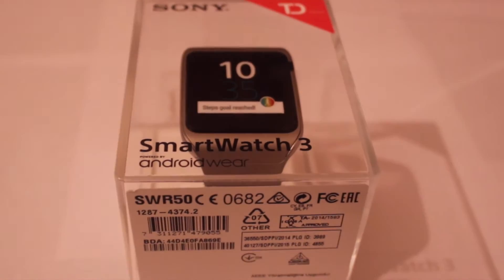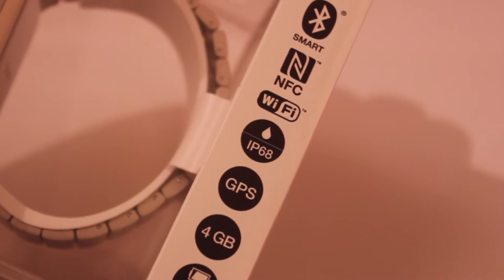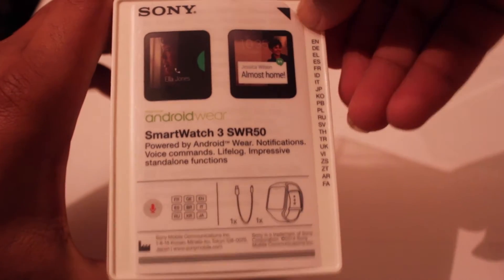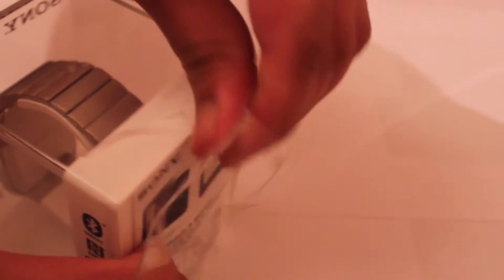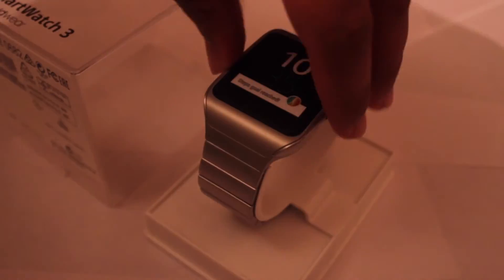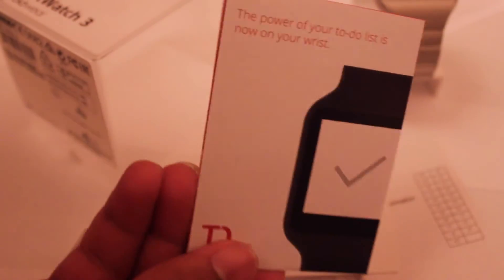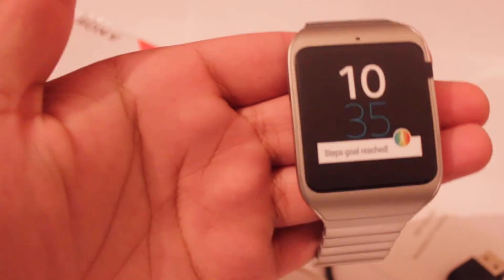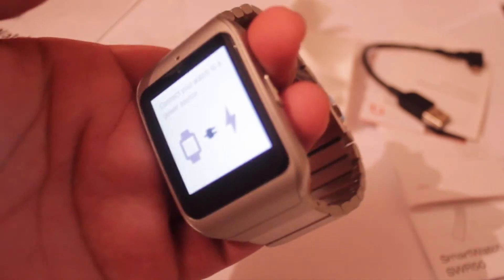Sony SmartWatch (Metal Silver) - UNBOXING [HD]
Hello everybody! Sorry for the late upload, i've been really busy lately. I won't make videos weekly, but, instead upload 3-4 videos at one time. But anyways, this is my smartwatch (Sony Mobile SWR50 SmartWatch 3 Fitness and Activity Tracker Wrist Watch Compatible with Android 4.3+ Smartphones - Metal Silver), it doesn't offer access to all the apps (since i'm using an iPhone), i think that it'll fully function when i'm using an android smartphone with it. In the review of this smartwatch I'll be testing it both on my iPhone 4S as-well as my Samsung Galaxy S6. Android wear

Welcome to the perfect companion for Sony products, the SmartWatch 3 from Sony. This innovative device not only features the ability to connect via Bluetooth, NFC, and Wi-Fi, but also a built-in GPS, accelerometer, and gyro.

Expand your musical library with the 4 GB of internal memory, and track your life with the Lifelog app. Here you can find an app for everything, as Android Wear is forever expandable. As developers create new ways for you to customise and enjoy the Android Wear experience, your SmartWatch 3 becomes increasingly personalised.

With high resolution 320 x 320 pixels and up to two days battery life with active use, aren’t you curious to discover how the SmartWatch 3 will transform your life?

£180.00 (Link To purchase)